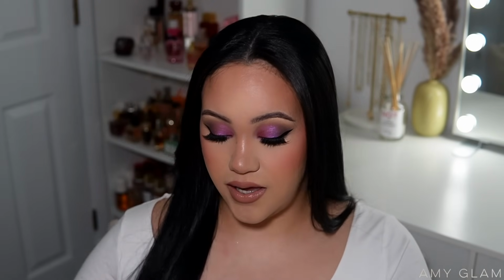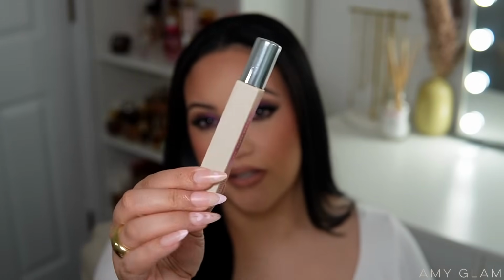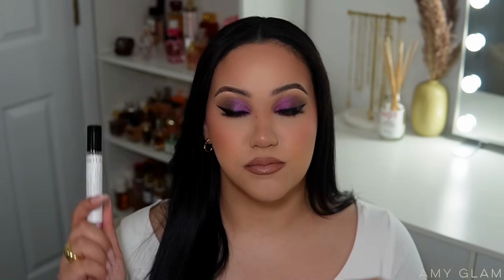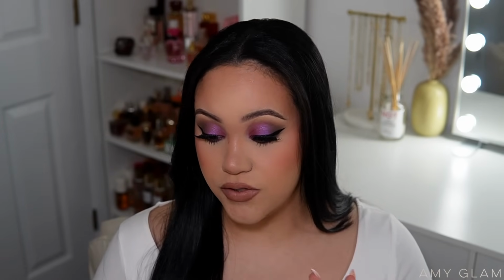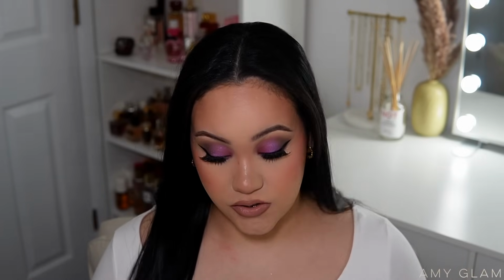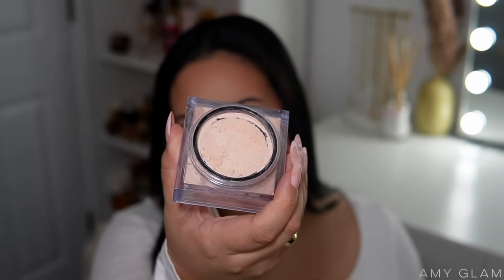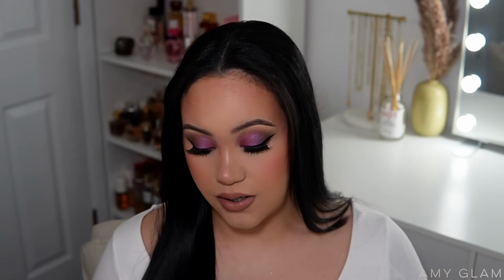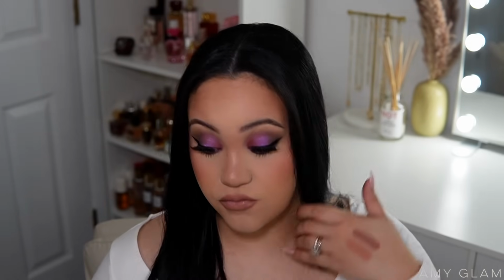SEPHORA HAUL! 🛍 NEW FRAGRANCES & MAKEUP! | WHAT'S NEW AT SEPHORA? | AMY GLAM ✨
PRODUCTS MENTIONED ✨

FRAGRANCES:

PHLUR STRAWBERRY LETTER
5 SENS IN TOO DEEP
THE 7 VIRTUES AMBER VANILLA
SOL DE JANEIRO CHEIROSA 59 FRAGRANCE MIST

BEAUTY:
ONE/SIZE BEAUTY SECURE THE GLOW TACKY HYDRATING PRIMER
LAURA MERCIER REAL FLAWLESS WEIGHTLESS PERFECTING FOUNDATION
MAKE UP FOR EVER HD SKIN HYDRA GLOW FOUNDATION
HUDA BEAUTY EASY BAKE LOOSE BAKING & SETTING POWDER
DANESSA MYRICKS EVOLUTION SETTING & BLURRING POWDER
FENTY BEAUTY WE'RE EVEN HYDRATING LONGWEAR CONCEALER
ANASTASIA BEVERLY HILLS BROW FREEZE GEL
SUMMER FRIDAYS DREAM LIP OILS
ANASTASIA BEVERLY HILLS LIP VELVET LIQUID LIPSTICK
MAKEUP BY MARIO SUPER SATIN LIPSTICK

FAQ 📌
🎥 Camera I use for filming: Sony ZV-E10